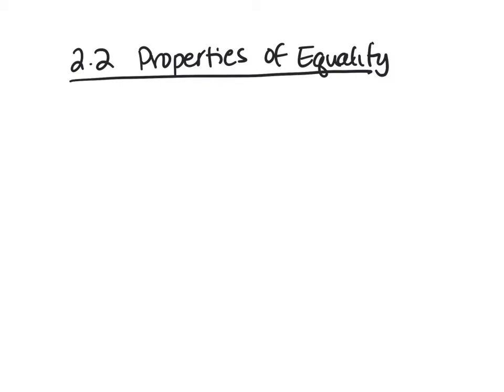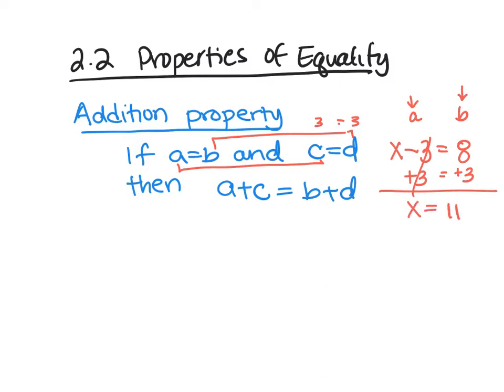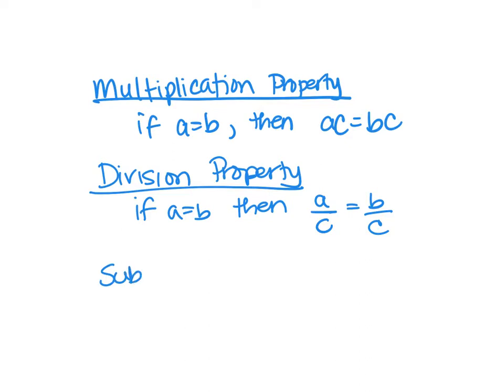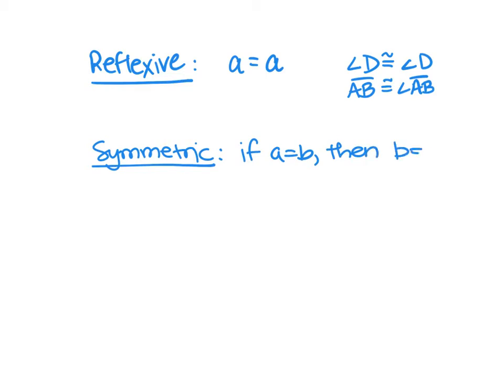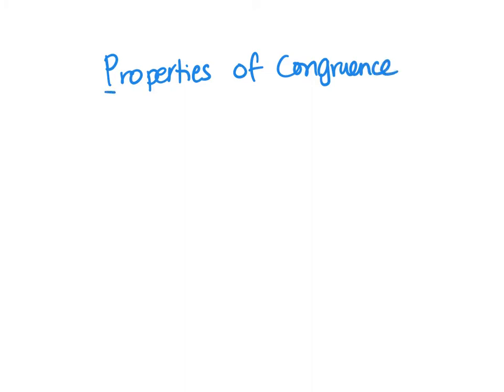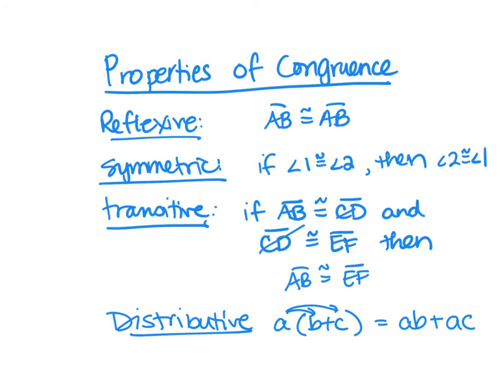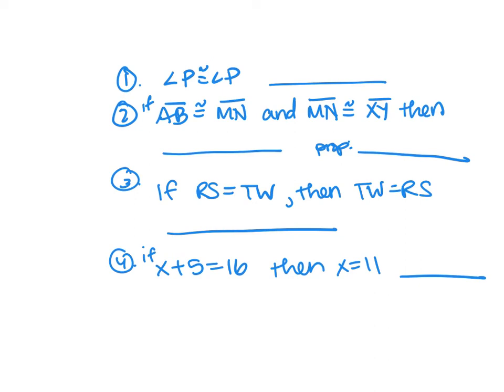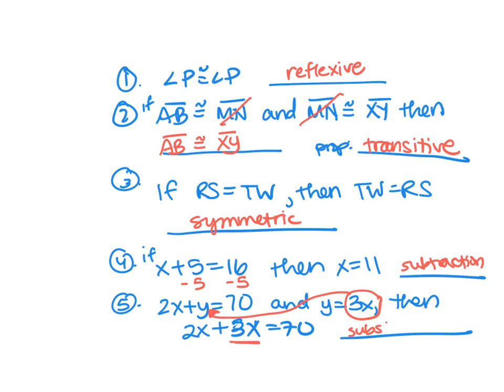2.2 Algebraic Properties